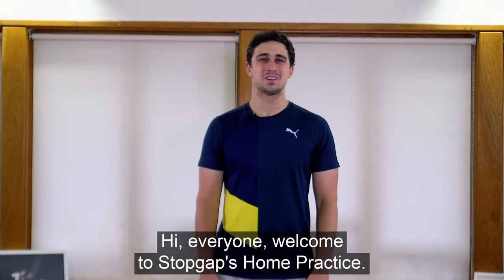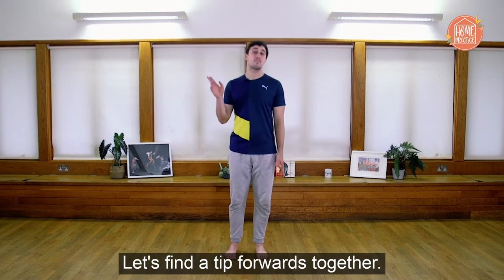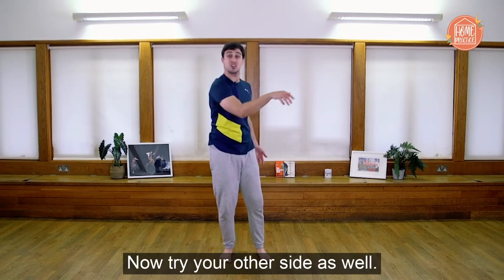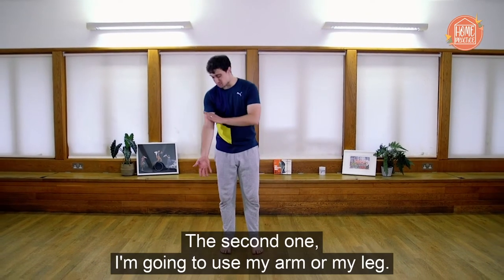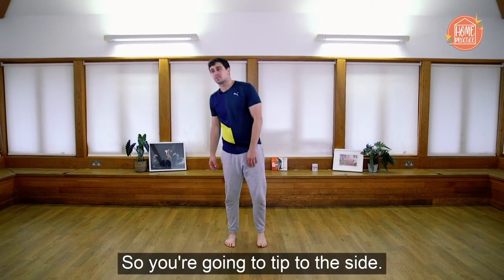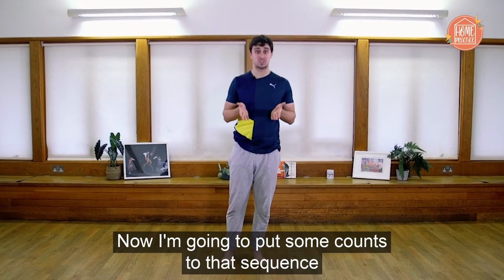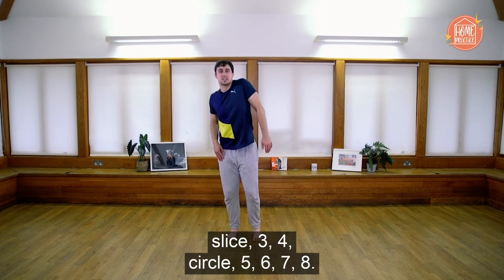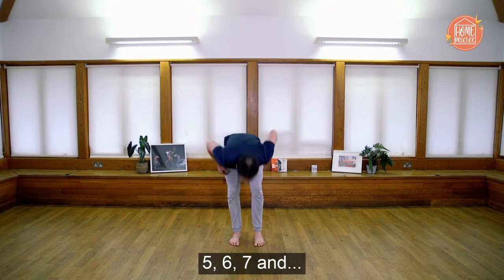Tip, Slice, Circle | Inspired by Artificial Things | Home Practice | Inclusive Contemporary Dance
In this Home Practice session, Christian Brinklow leads a session called ‘Tip, Slice, Circle’, inspired by words from the key motifs of the ‘tumbling’ section in Artificial Things. Explore each of the three words individually before putting them together in a sequence.

This series of Home Practice is inspired by our stage production Artificial Things, which features in the AQA GCSE Dance Anthology. Find out more about the work by following this
About Home Practice:

Home Practice is a self-guided programme of inclusive contemporary dance classes and workshops that introduce a variety of approaches to inclusive dance practice. As the name suggests, all sessions are suitable to practice at home, wherever that may be.

Home Practice is not about imitating what happens in the studio during a typical contemporary dance class but aims to support dancers' continued process of learning whilst at home. All content is intended to be inclusive, however we at Stopgap realise that accessibility needs to be an ongoing conversation. If you have a suggestion regarding access and or would like to request an episode to be sign interpreted, please get in contact.

Home Practice highlights the solo experience in a class context, encouraging participants to own their own contemporary dance practice - free of over-critical comparison to others. It aims to build confidence for individual dancers to return to the studio when the time is right.

For more information about Home Practice and our inclusive dance methodologies, visit our

We are delivering Home Practice free of charge during the difficult times of Covid-19 pandemic, if you can donate and support us, however small, please follow the link to our fundraiser. Thank you

Filmed and edited by Floyd Kondé
Logo sting music by Jim Pinchen
Supported by Arts Council England and Farnham Maltings

We advise that you clear enough space so that you can move and focus. Although Home Practice sessions often start gradually and build, you may want to warm yourself up so that you are fully prepared for the session.

Home Practice is a chance to develop your individual dance style, so please personalise the class to your needs. If you need any clarification on instructions or intentions, please send us a comment. Stopgap Dance Company and the Home Practice Team regularly organise webinars to share ideas, movement translations and feedback - if you feel this would be valuable for your practice, please contact us.

Please be aware that if you engage in Home Practice, you agree that you do so at your own risk and therefore release Stopgap Dance Company from any claims known or unknown, arising out of negligence.